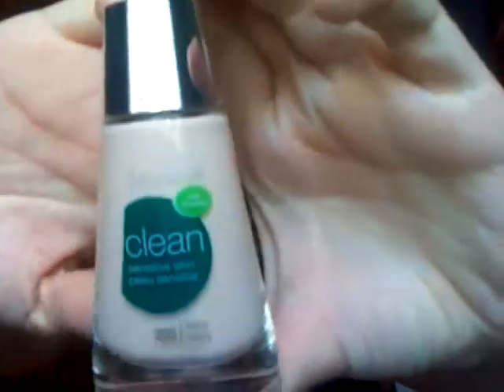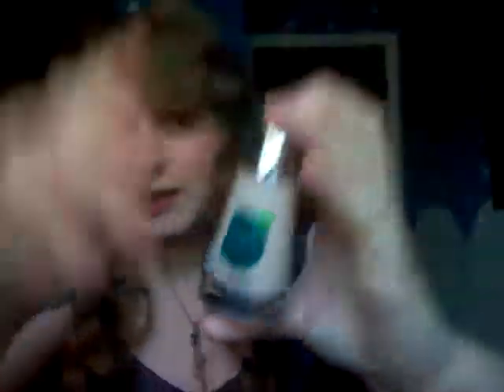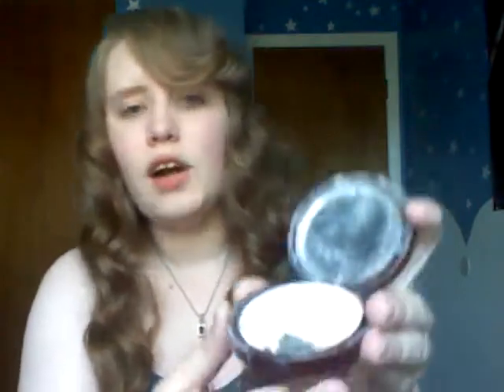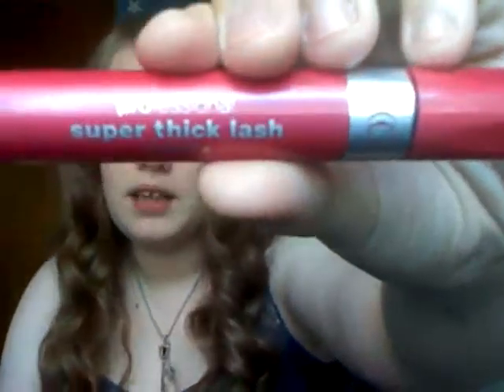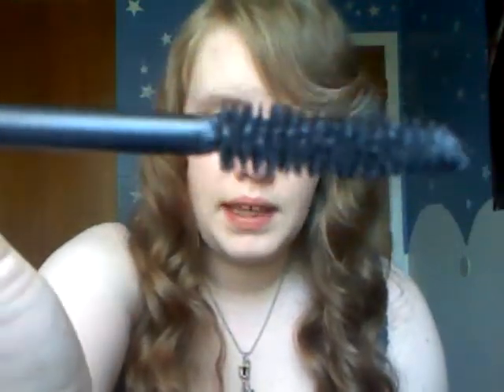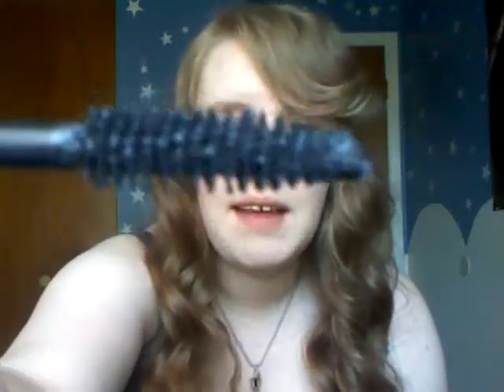CoverGirl-Review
This is just my opinion on these prodcuts. Feel free to go purchase them for yourself and try them out.

All the makeup you saw in the video was purchased at walmart for under 10$ a piece.

Twitter is the best place to find me! I am on like 24/7...no seriously, it's bad lol. Send me video requests or questions and I will most definatly answer them :)